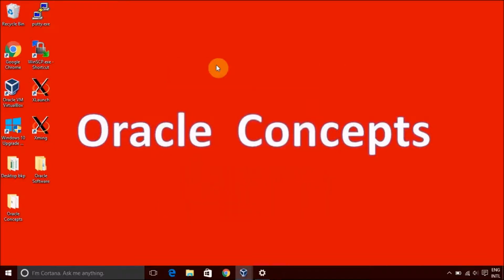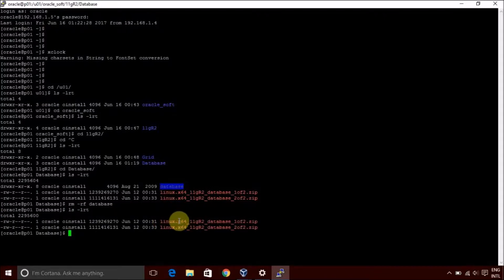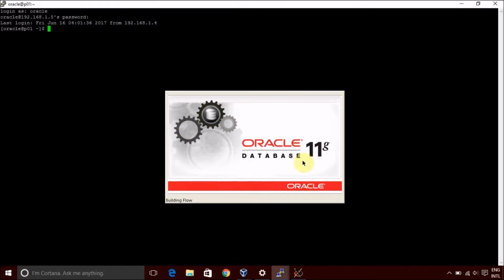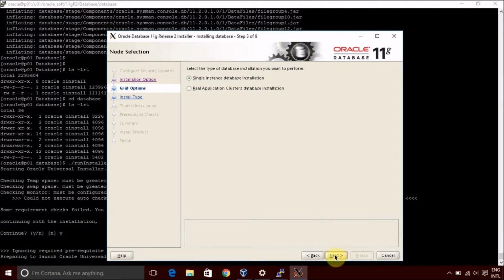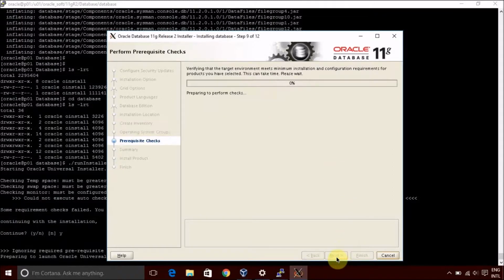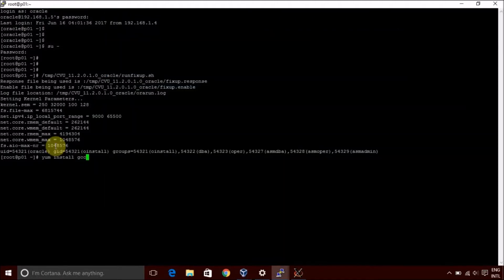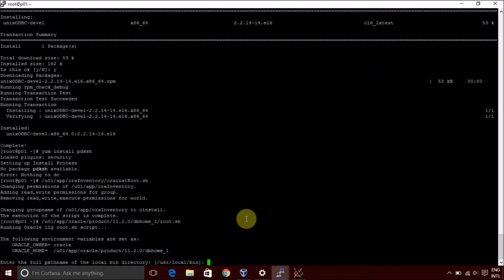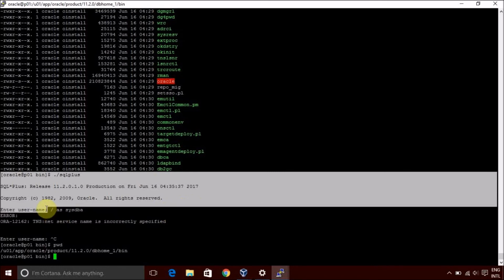Oracle 11gR2 Database installation on linux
Oracle Concept : How to install Oracle 11gR2 Database on a linux server.